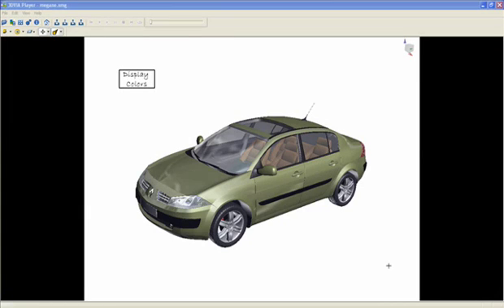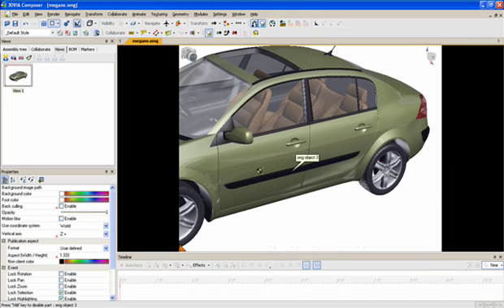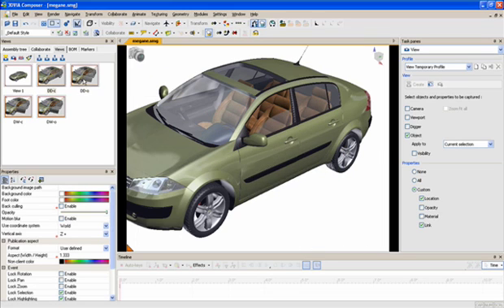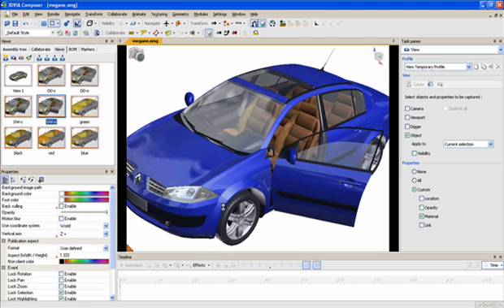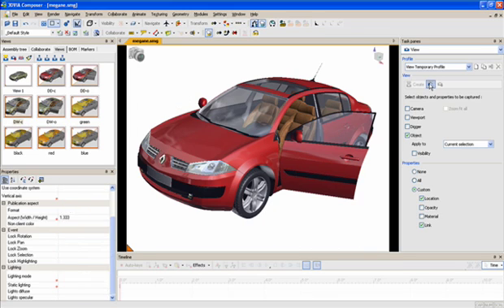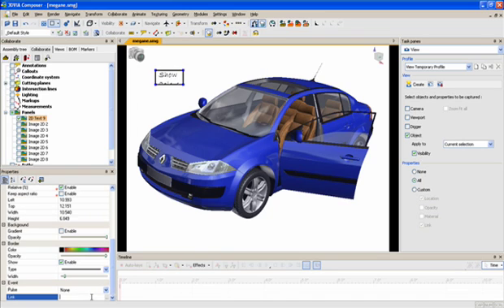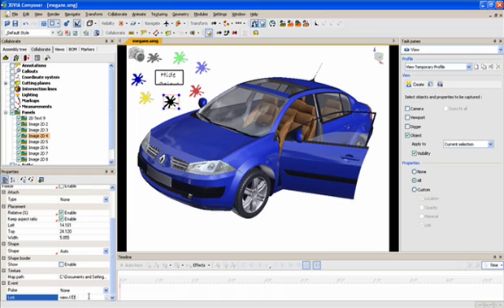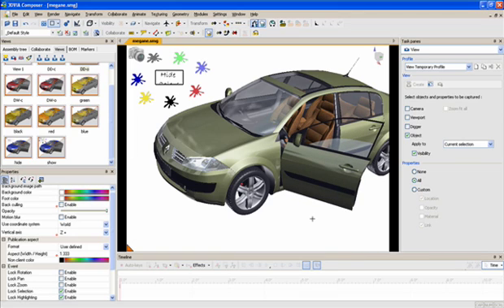intelligent views 2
Using intellegent views in 3dvia ComposerPart 2